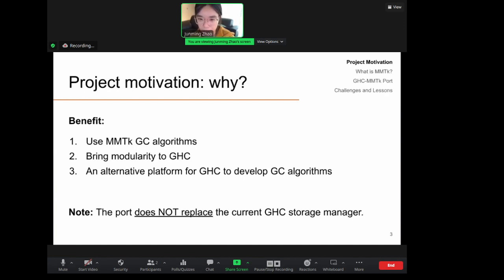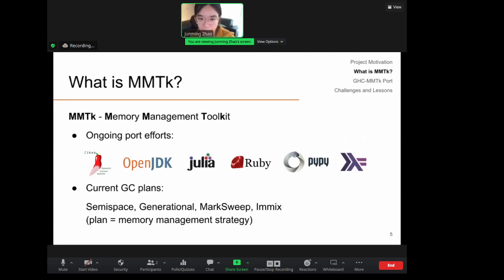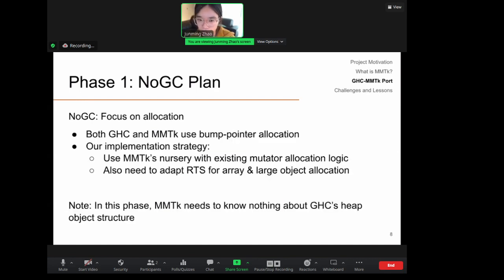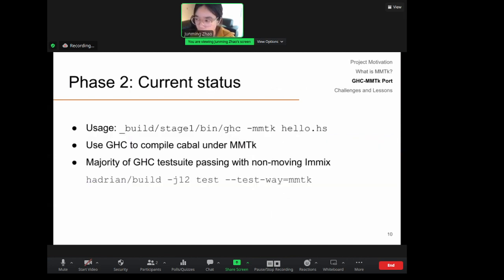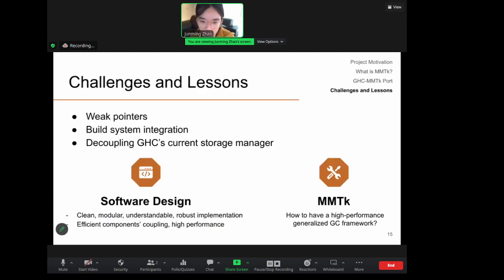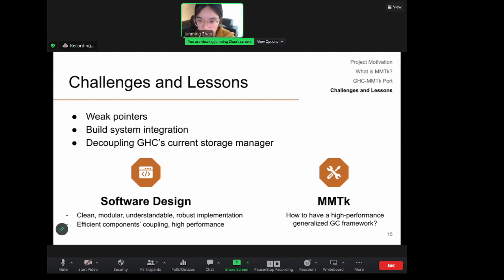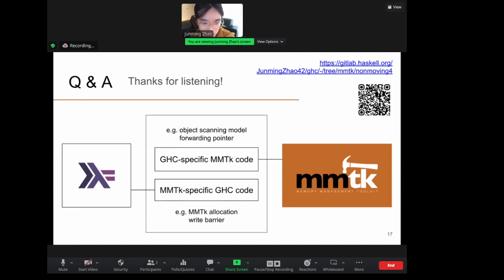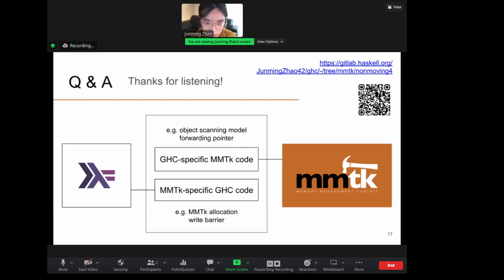[HIW'23] Using MMTk Garbage Collection in GHC (Lightning Talk)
Junming Zhao

MMTk is a general-purpose toolkit that provides garbage collection schemes for language implementers. The MMTk-GHC binding presents an alternative to the current storage manager in GHC’s runtime system, showing insights into the generalization principles of software development.